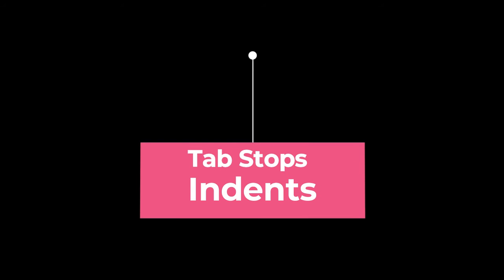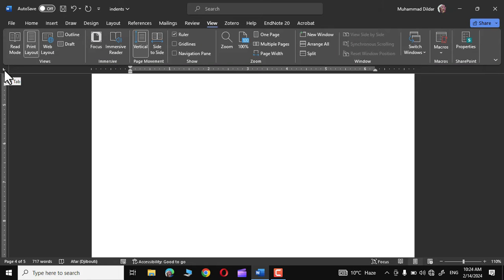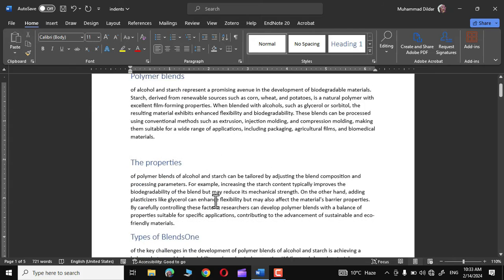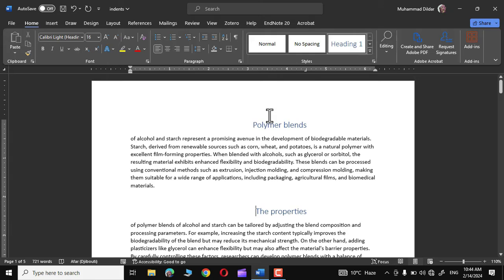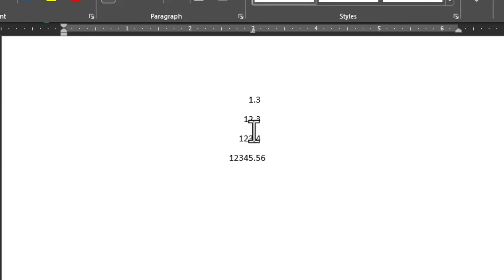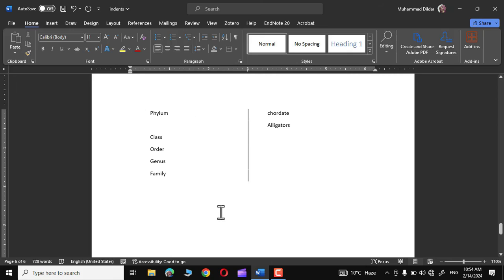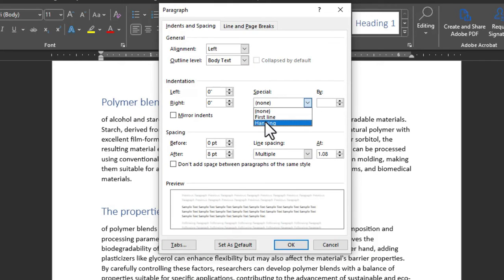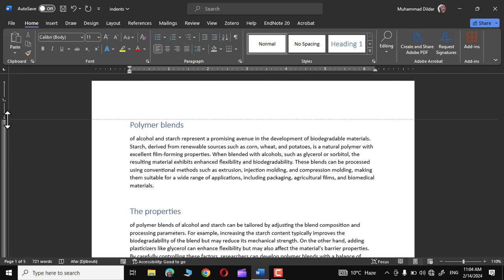indents and Tab stops in Microsoft word|How to use indentation in Word|How to use tab stop in word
In this comprehensive tutorial, we'll cover everything you need to know about using tab stops and indents in Microsoft Word. Proper tab setting and indentation is crucial for creating well-formatted documents with a professional look.

We'll start by exploring the different types of tab stops available in Word - left, center, right, decimal, and bar tab stops. You'll learn how to set each type of tab stop and understand their respective use cases.

Next, we'll dive into indentation options, including:

• First line indent
• Hanging indent
• Left and right indents
• Setting indents for paragraphs, bulleted lists, and numbered lists

You'll see step-by-step demonstrations on how to adjust indents using the ruler, dialog boxes, and even keyboard shortcuts for maximum efficiency.

We'll also cover advanced topics like:

• Setting default tab stops for new documents
• Using tabs and indents for formatting outlines
• Creating hanging indents for bibliography entries
• Removing irregular indents and tabs

Whether you're a student writing papers, an office worker formatting reports, or anyone who needs to produce polished Word documents, this video will equip you with a comprehensive understanding of tabs and indents.

By the end, you'll be a master at using these essential Word formatting tools. Download the practice file in the description to follow along.